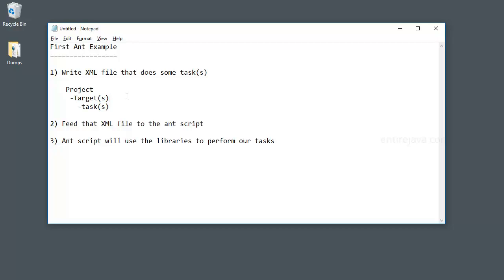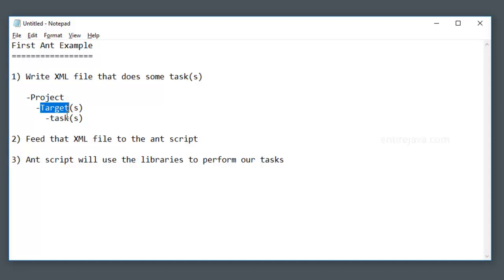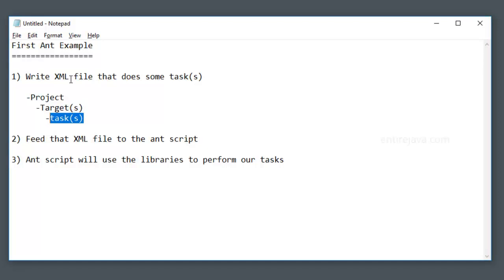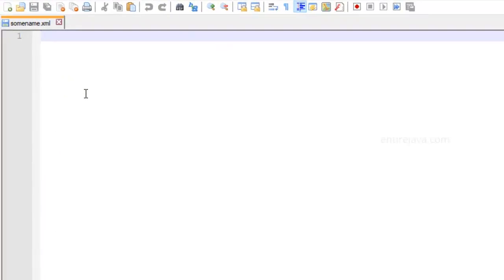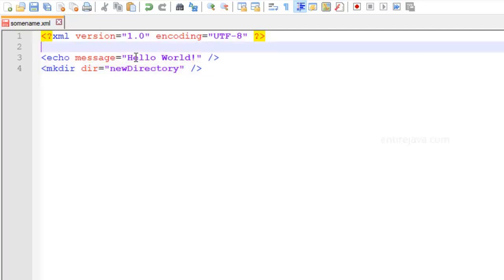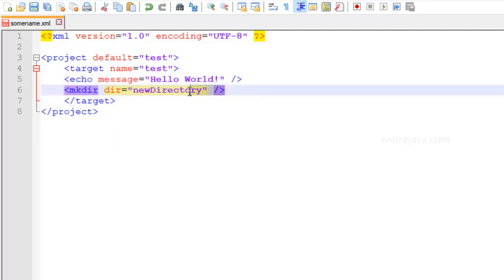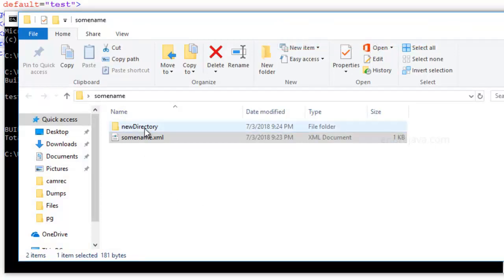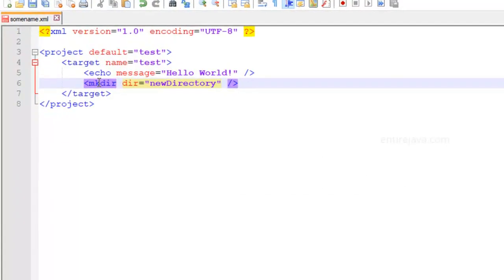HelloWorld With Apache Ant - Easy First Example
Checkout this link for courses & more.

About This Video:

In this video you will understand first simple example using Apache Ant. In this example we use Ant Library to display Hello World!

Enjoy Learning!